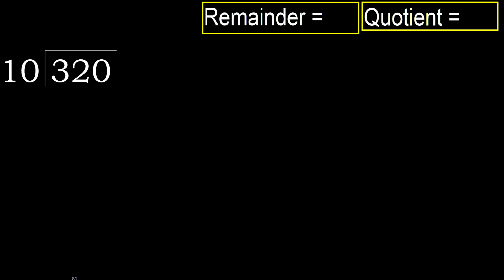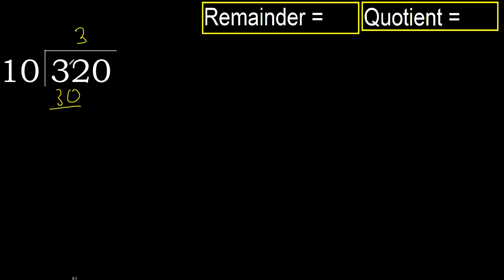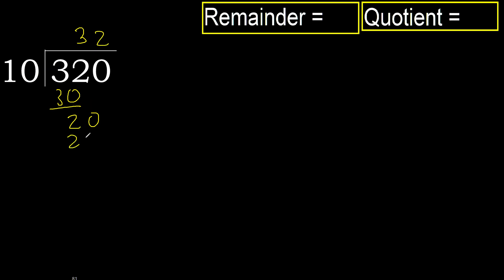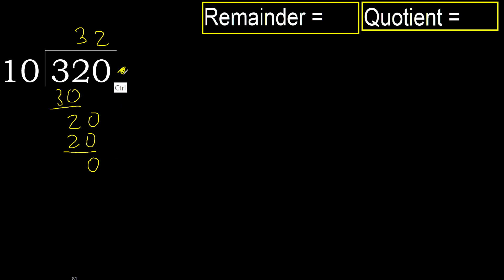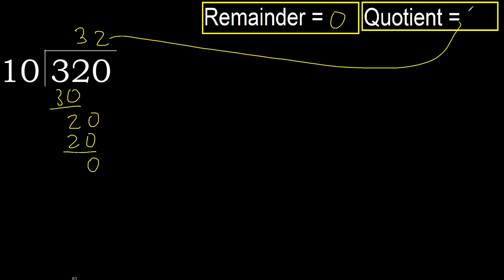Divide 320 by 10 , remainder . Division with 2 Digit Divisors . How to do